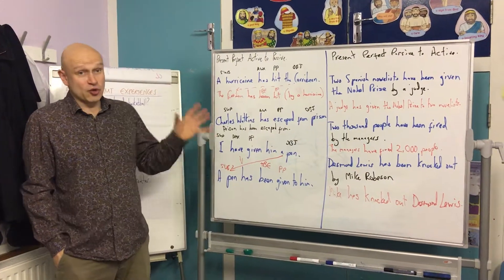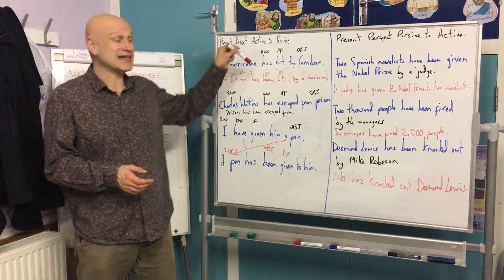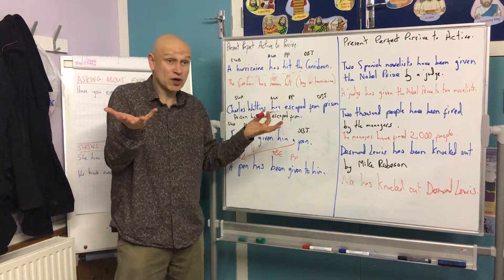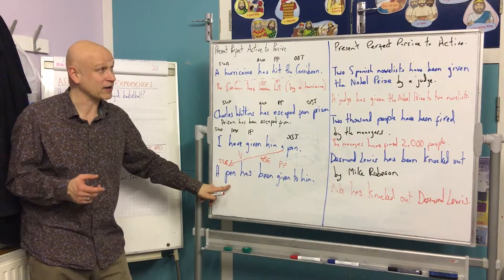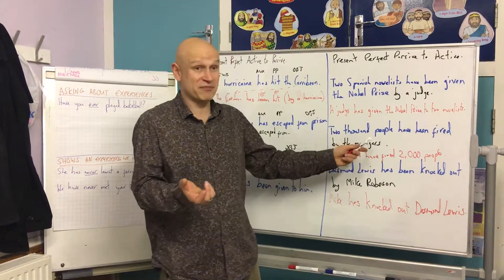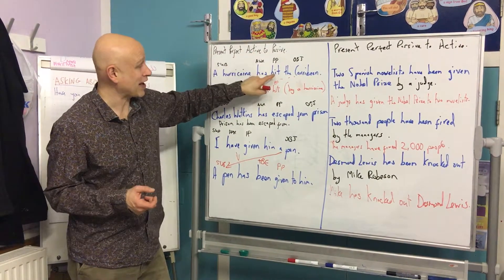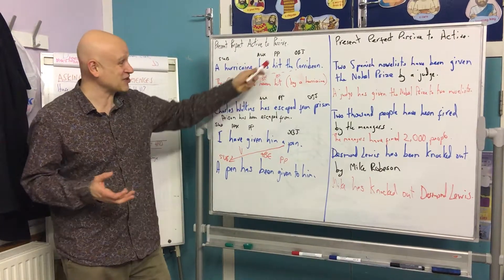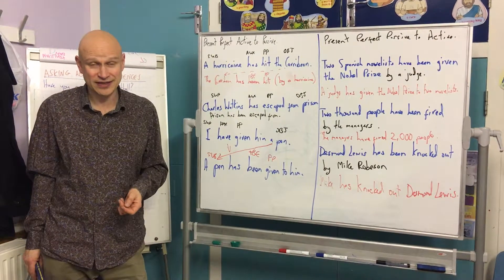Intermediate Present Perfect Active to Passive